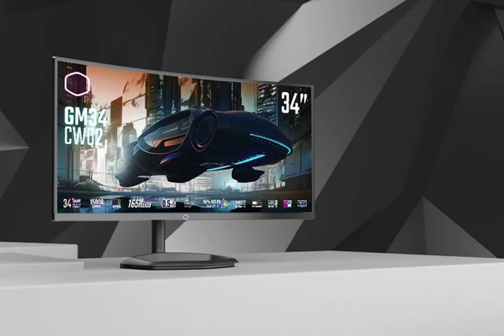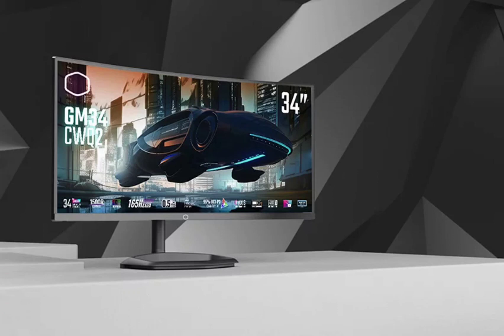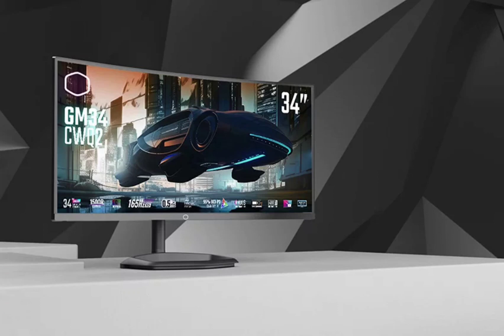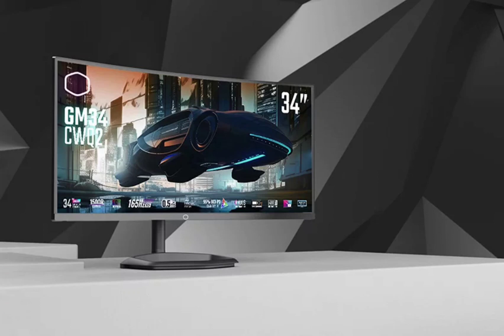Cooler Master GM34-CWQ2 curved 180Hz gaming monitor specs & launch timeline tipped.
Cooler Master recently unveiled a 27″ QHD Mini-LED monitor in the US and UK. A new report by TFT Central has now unveiled its plans to launch the successor of the GM34-CWQ gaming monitor. The new monitor will be called the GM34-CWQ2, and it will get a slight refresh rate boost